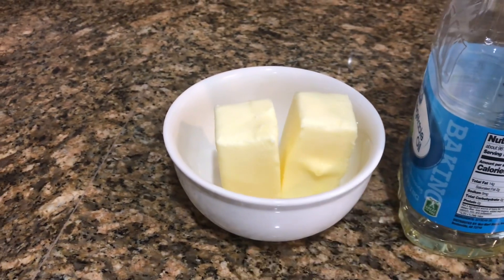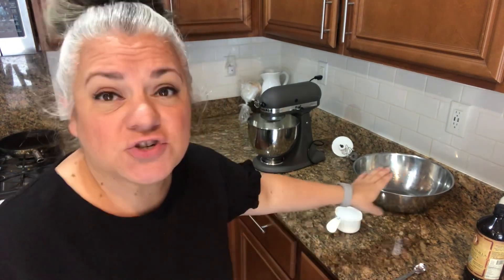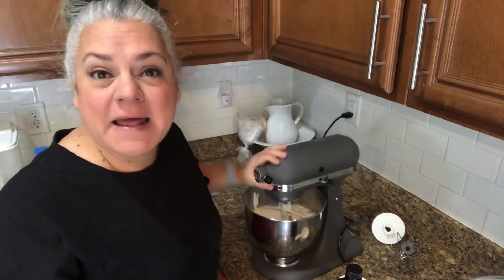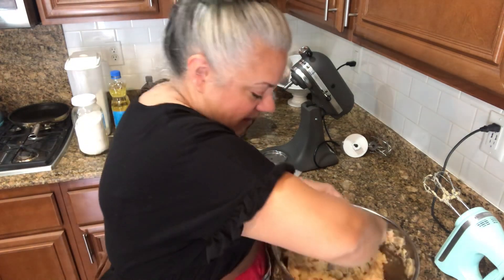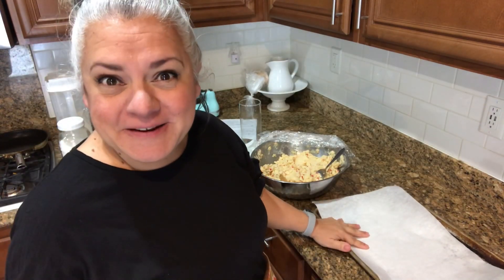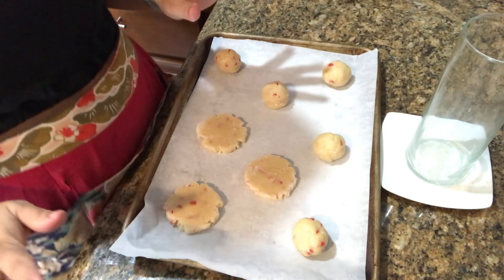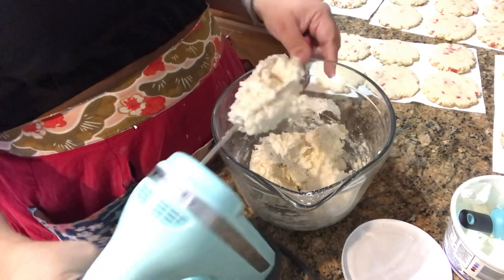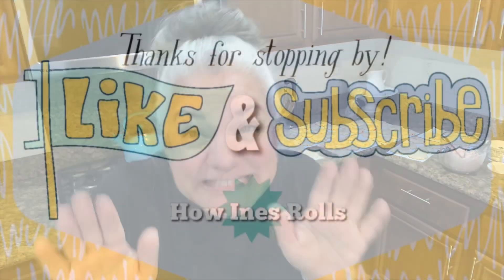Peppermint Swig Cookies (Copycat) | A CHRISTMAS MUST DO RECIPE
Hey Rollers! It’s Cookie Season!  I saw these last year & I knew I had to make them. I’m such a fan of Peppermint & Sugar Cookies. And let me tell you they didn’t disappoint.

Previous Video:  How to Make Easy Chicken Alfredo \ Reviewing Sunmaki’s Induction Cooker